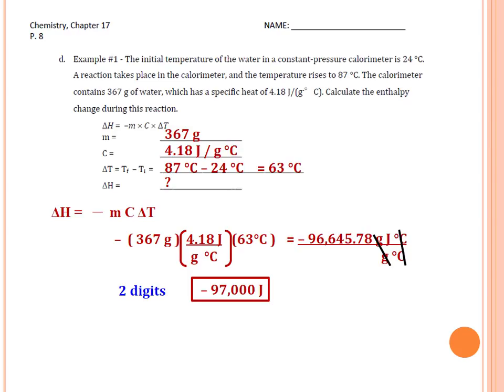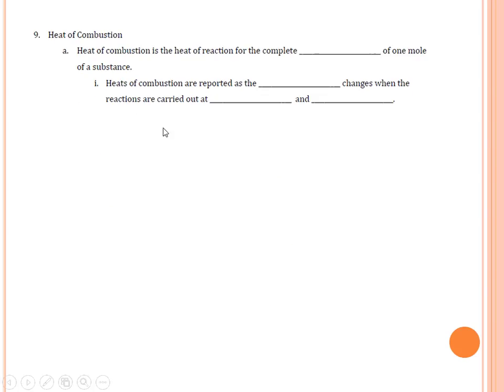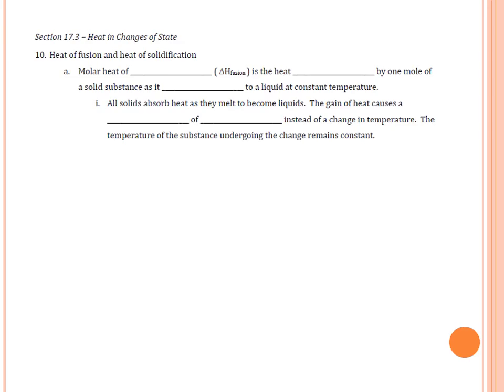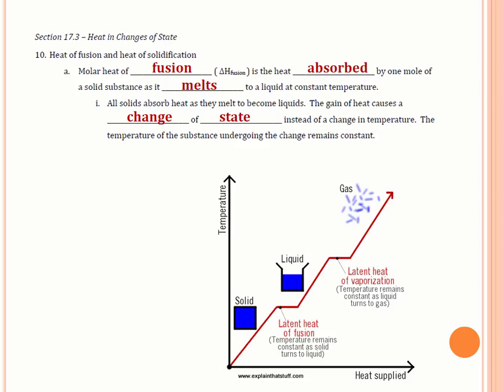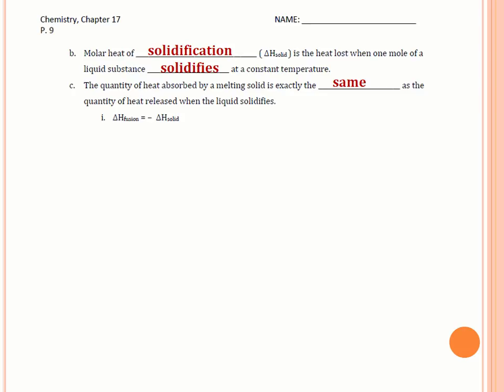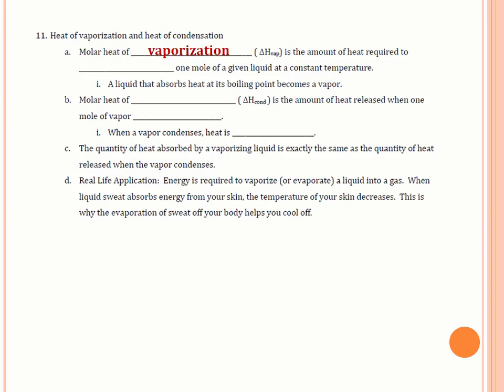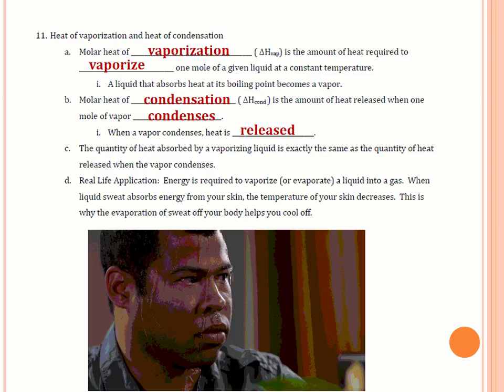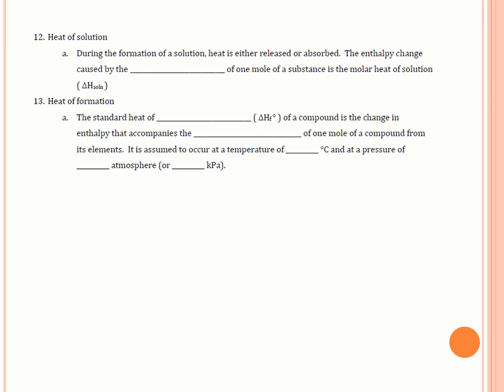Ch 17 Notes p 8 to 9